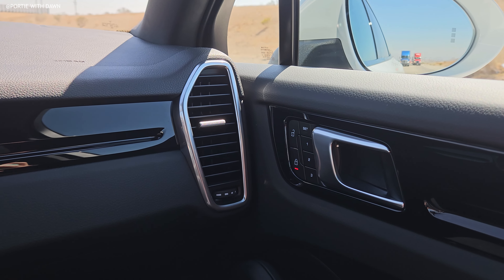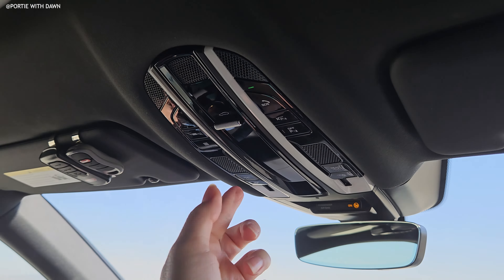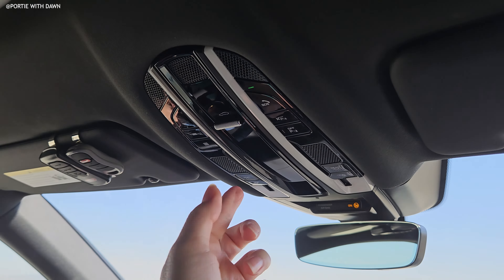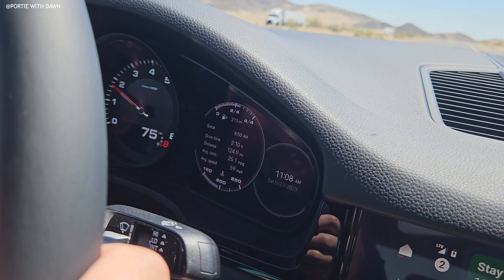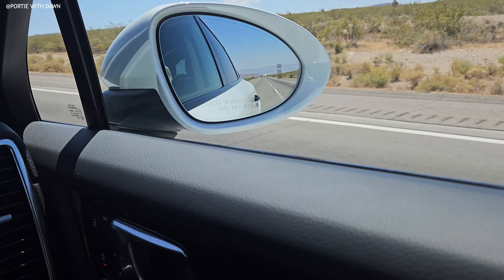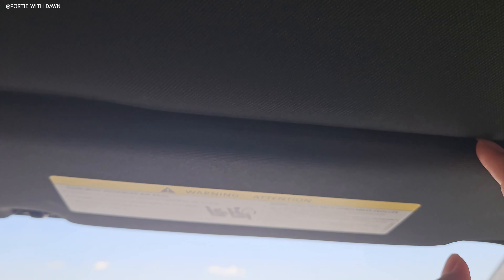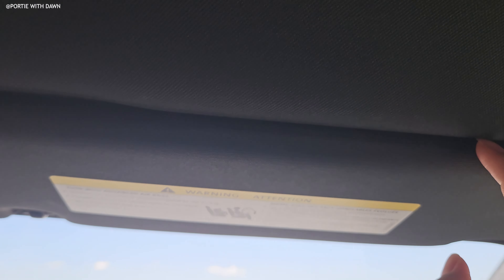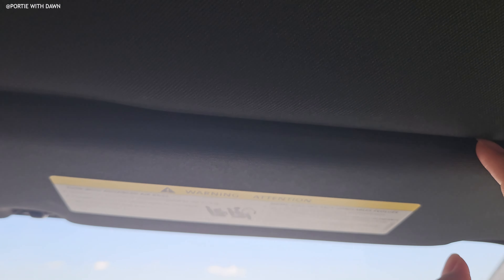2023 Porsche Cayenne Coupe Review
Porsche Cayenne Coupe! Road Tripping Vlog